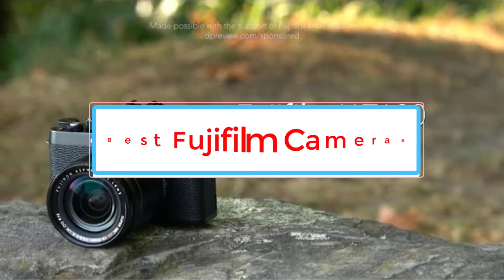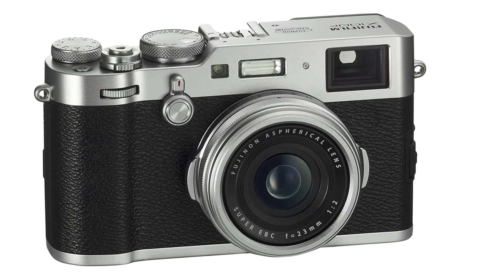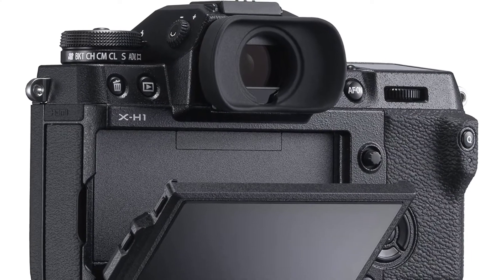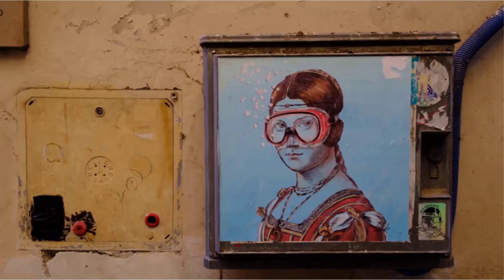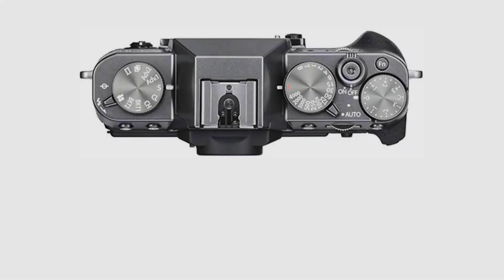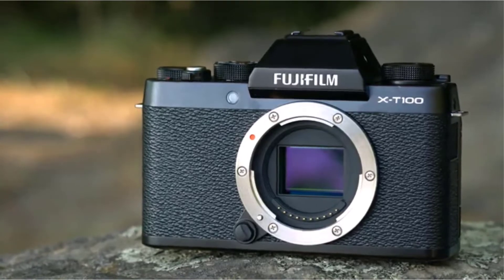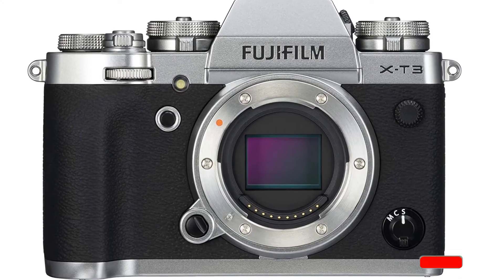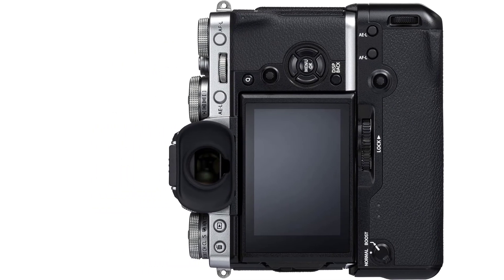✅Best Fujifilm Cameras In 2022-Fujifilm Camera Review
📌Product Link📌: “ad​”
1. Fujifilm X100F.

2. Fujifilm X-H1.

3. Fujifilm X-T30.

4. Fujifilm X-T100.

5. Fujifilm X-T3.

Hey guys in this video we are going to be checking out the Best Fujifilm Camera. You Can Buy Right Now. We made This List Based On Our Personal Opinion and hours of research & we have listed them based on the type of features and Price. We have Included options for every type of user so whether you are looking for the best budget.

      owners.